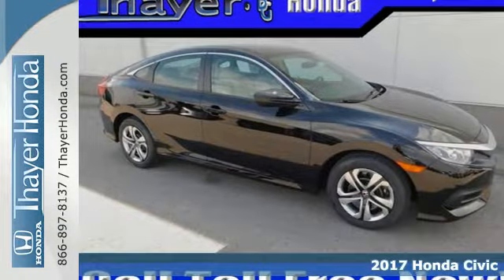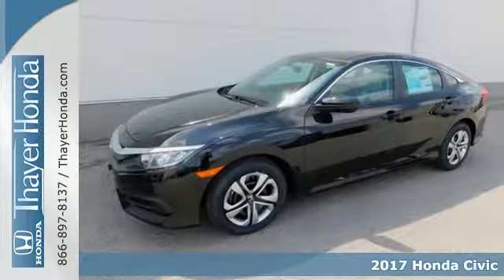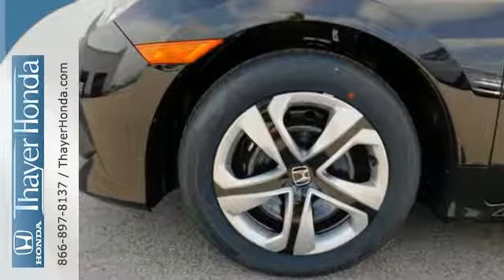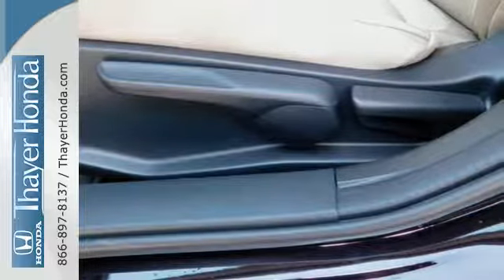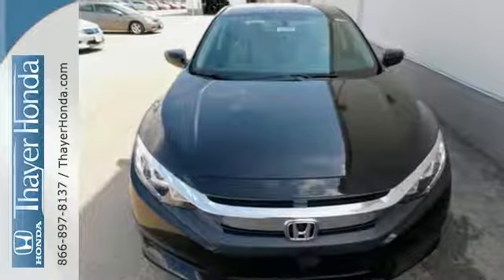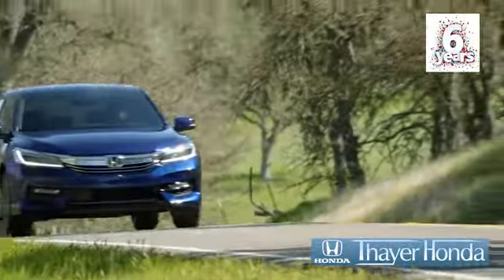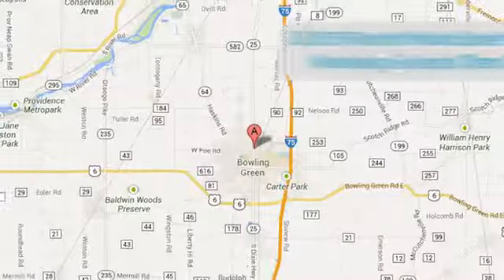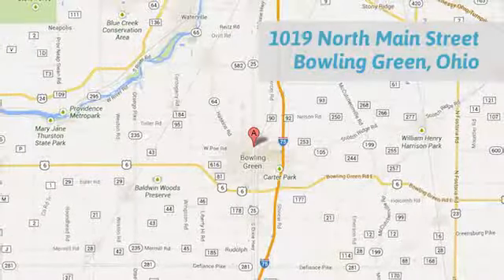New 2017 Honda Civic Bowling Green OH Perrysburg, OH #17645 - SOLD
Year: 2017
Make: Honda
Model: Civic
Trim: LX
Engine: 2.0L I4 DOHC 16V i-VTEC
Transmission: CVT
Color: Red
Interior: Ivory
Stock #: 17645
VIN: 19XFC2F50HE074795
Only 15-20min south of the Toledo area!. Civic LX, 4D Sedan, 2.0L I4 DOHC 16V i-VTEC, CVT, FWD, 4 Speakers, ABS brakes, AM/FM radio, Exterior Parking Camera Rear, Front Bucket Seats, Front Center Armrest, Illuminated entry, Low tire pressure warning, Reclining Front Bucket Seats, and Remote keyless entry. Think Thayer Honda for service, value and selection. If its about the price think Thayer Honda as well. Only a short drive from the Toledo or Findlay area. brbrYou won't find a better car than this good-looking 2017 Honda Civic. It is nicely equipped with features such as 2.0L I4 DOHC 16V i-VTEC, 4 Speakers, 4D Sedan, ABS brakes, AM/FM radio, Civic LX, CVT, Exterior Parking Camera Rear, Front Bucket Seats, Front Center Armrest, FWD, Illuminated entry, Low tire pressure warning, Only 15-20min south of the Toledo area!, Reclining Front Bucket Seats, and Remote keyless entry. This Honda Civic has a great cockpit layout, with all the controls easy to find and right where you need them. brbrThink Thayer - for your One-Stop Shopping Experience!

Address:
1019 N Main St